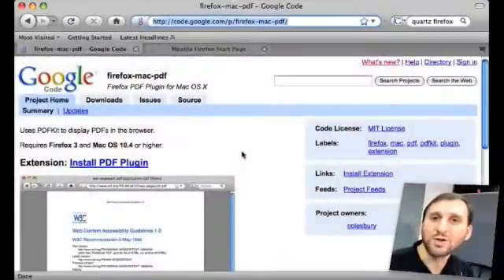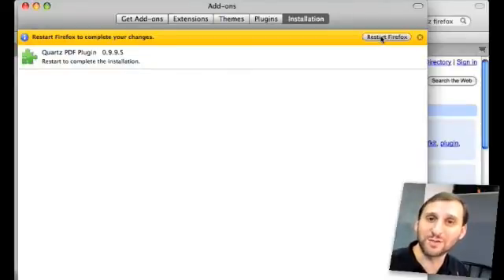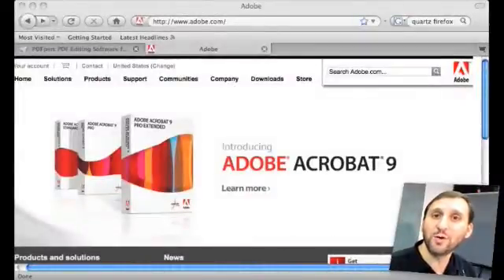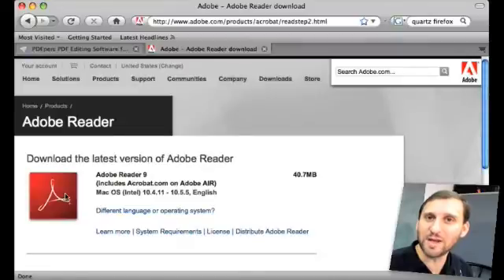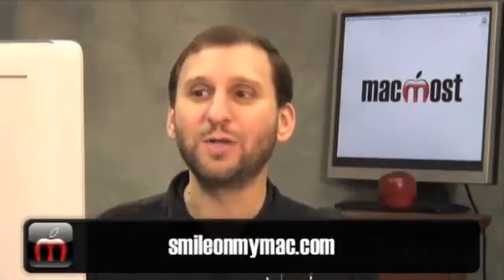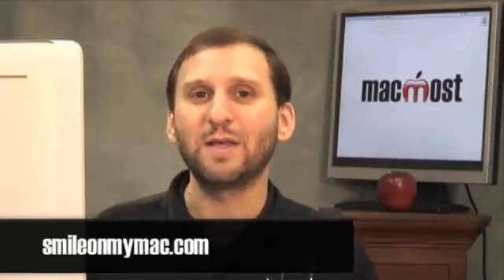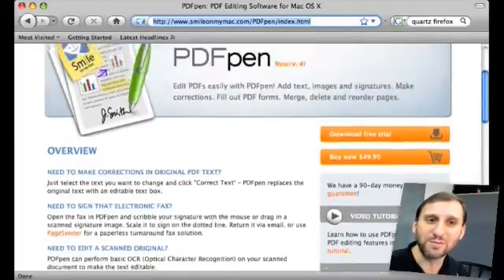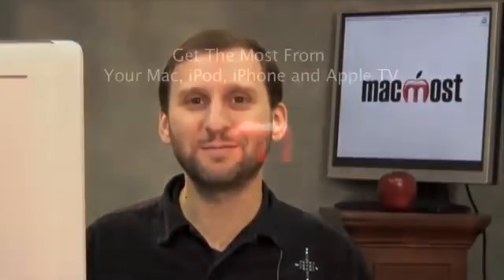Common Mac PDF Problems (MacMost Now 166)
Can't view PDF files in Firefox? A certain PDF doesn't look right in Preview? Can't fill out a PDF form and save it? Take a look at these three PDF problems that Mac users run in to and how to solve them.